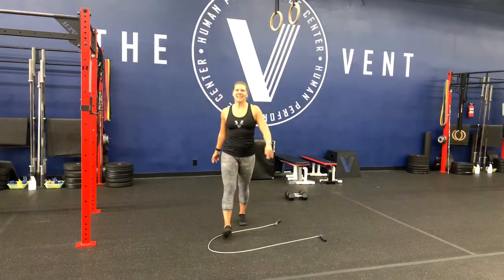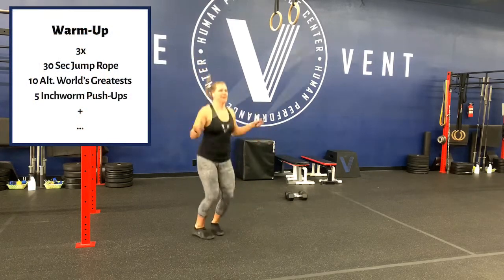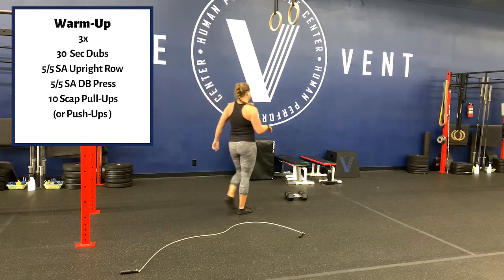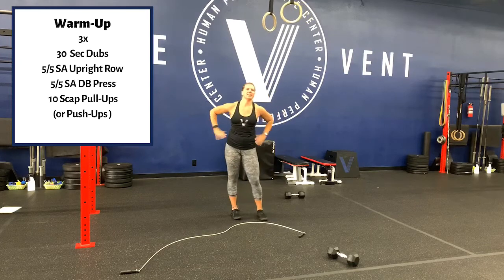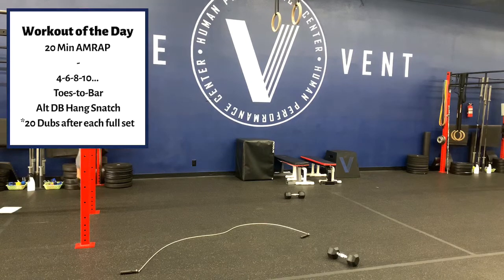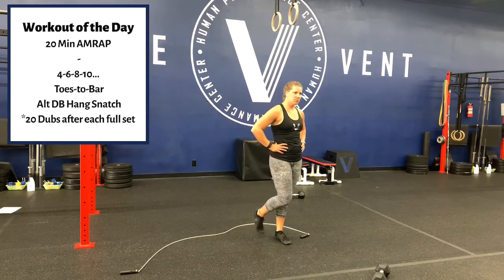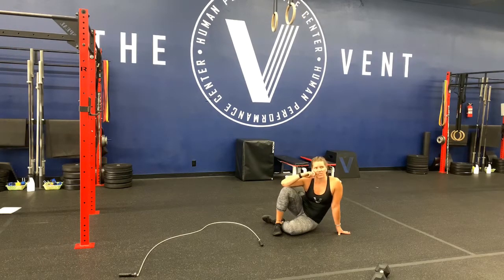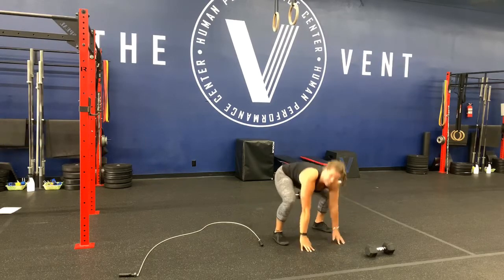Vent Workout #91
Mobility:
Lax Trap Smash

WARM-UP:
3x
30 sec Jump Rope
10 Alt. World’s Greatest
5 Inchworm Push-Ups
3x
30 sec Dubs
5/5 S.A. Upright Row
5/5 S.A. DB Press
10 Scap Pull-Ups (or Push-Ups)

WOD:
20 min AMRAP
4-6-8-10…
Toes-to-Bar
Alt DB Hang Snatch
*20 Dubs after each full set

Recovery:
Forearm Smash

Scales:
Crosstouch Sit-Ups

Point of Performance:
AMRAP T2B - then finish on floor w/ V-Ups (Keep Intensity High)